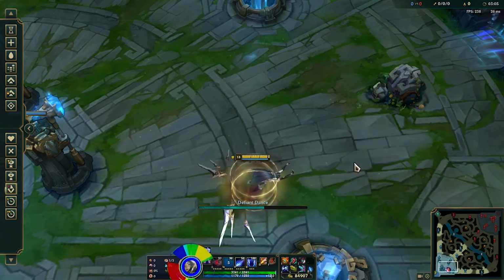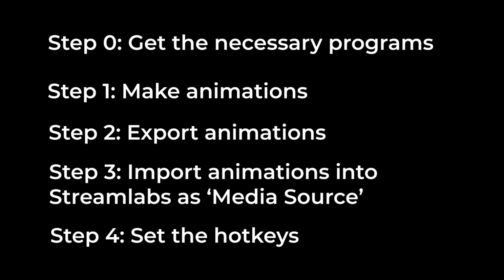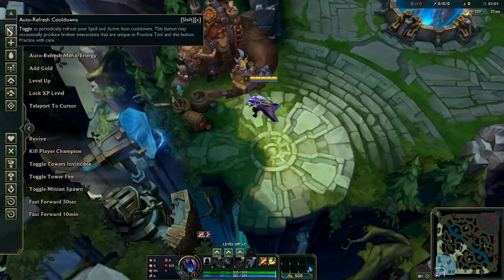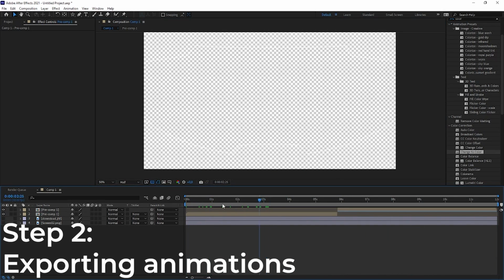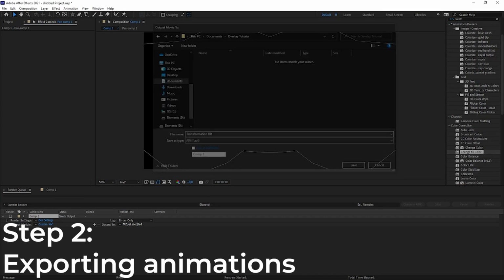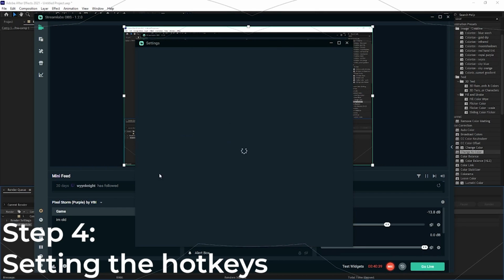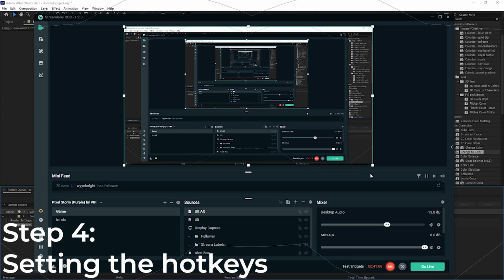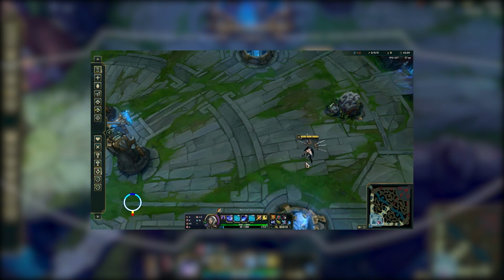Tutorial - Dynamic overlay for StreamLabs OBS that syncs with your abilities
I made an extended tutorial on how to make an overlay for StreamLabs that can personalize your streams overall visuals in game. Full process took ~1 hour.

If you're a designer that would want to make these as a commission, notify me and I'll make a short list on people that can be commissioned. The demand has been somewhat high already.

Timestamps:
0:00 Introduction
0:30 Programs
0:40 Animation process
1:58 Exporting animations
2:49 Importing into StreamLabs
3:56 Setting the HotKeys
4:45 Testing
5:42 Afterwords / feedback

Its a proof of concept, not supposed to be anything.

I am not a motion graphics designer, you can find plenty other badass designers out there.

I DON'T do commissions.